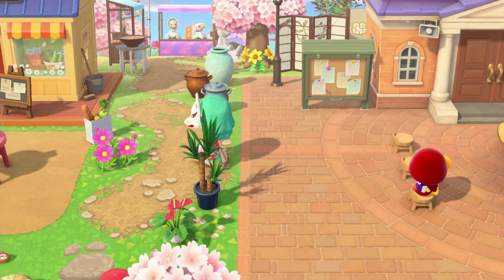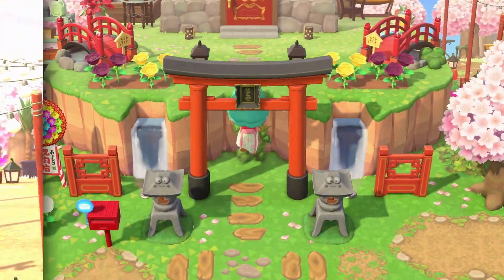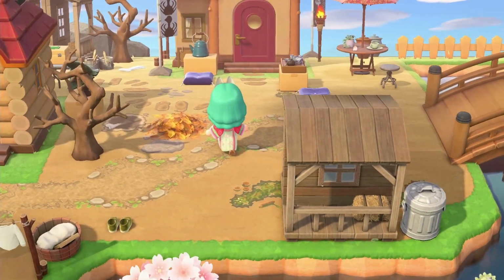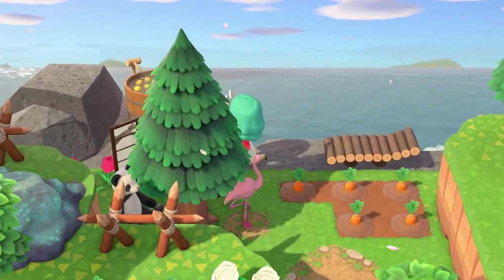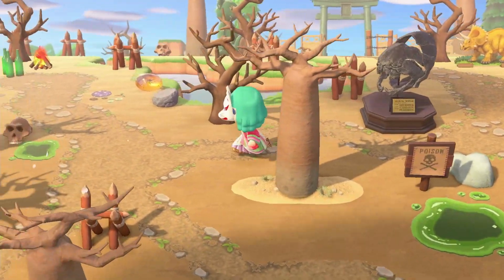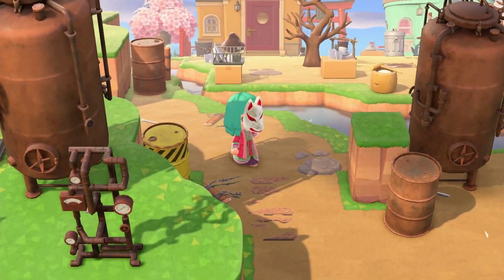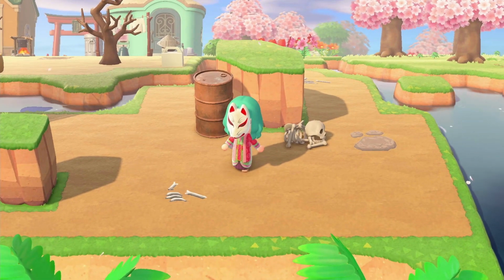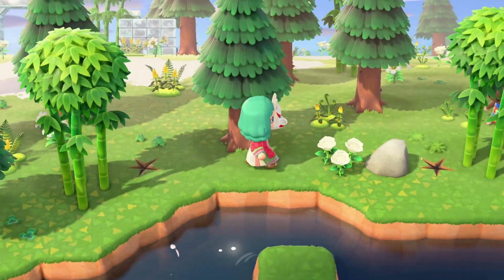I Made One Piece's Wano Island! Final Tour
Hey friends!

This video took SO LONG to edit! I had to learn so many new skills for this one. The editing (I know) is not *amazing* but it was fun to learn new things, and I'm happy I finally get to upload the finished Animal Crossing Wano Island! Like I said in the video, I hid eight panda's on my island as an ode to Oda Sensei's ever-famous Panda-man.

Again, this island was entirely created through items and bells I obtained myself (DLC included!) - I did not use any treasure islands or Nookazon. I really like the challenge of designing and making things using only what I have! Of course, I did use my Nintendo Online to find some custom designs to use as well (gotta have those!).

I hope you enjoyed making this island as much as I did! This was my first time finishing an Animal Crossing Island. I'm not sure what I'd like to do for my next island (I'll be resetting) but I'd like to stick to the theme of "fan-created" islands - aka, an island based off an anime, manga, TV show, book, etc. I'd love to hear your ideas of what to do next, so please let me know in the comments down below!

Thank you THANK YOU for tuning in and watching my poorly-edited videos lol, I'm truly grateful for all y'all's support.

~Cheers

All music used in this video are from Youtube's Sound Library.